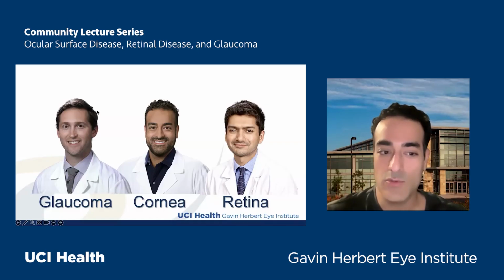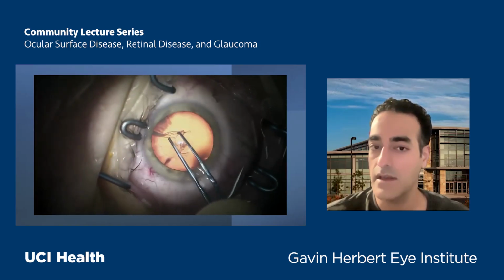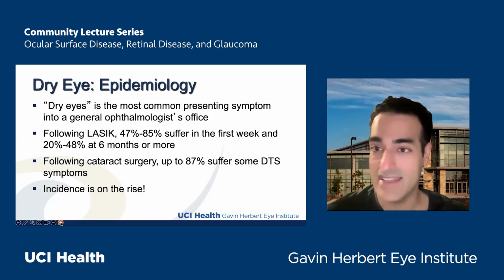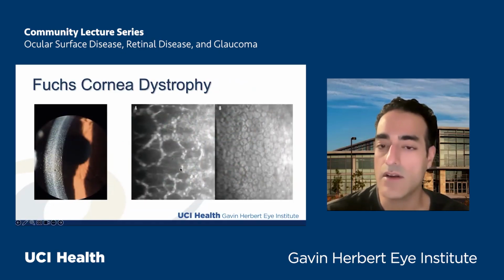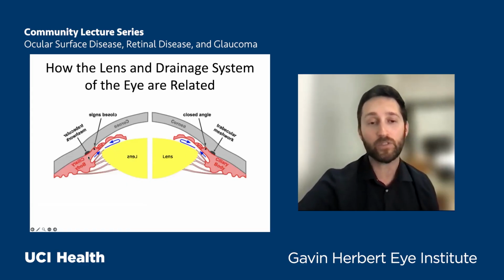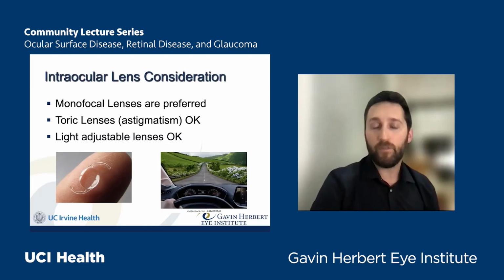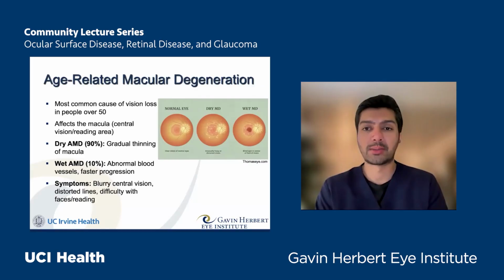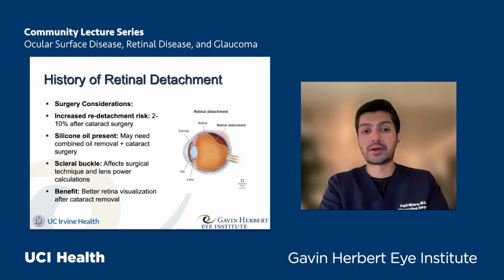2026 Community Lecture Series: Ocular surface disease, retinal disease, and glaucoma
Cataracts are a leading cause of vision loss but the good news is they’re treatable. Join our specialists at the Gavin Herbert Eye Institute for an informative Zoom lecture on cataract surgery and the important role ocular surface, glaucoma, and retinal health play in achieving the best outcomes.

We’ll cover:
• Cataract symptoms and why vision loss is reversible
• What to expect during surgery
• Lens options and laser-assisted techniques
• The importance of treating dry eye beforehand
• Special considerations for glaucoma and retinal conditions